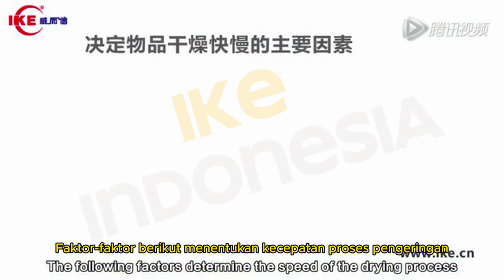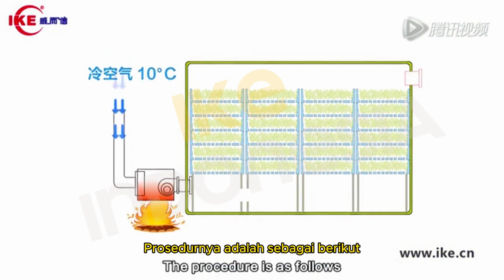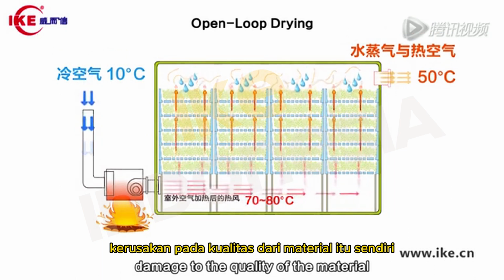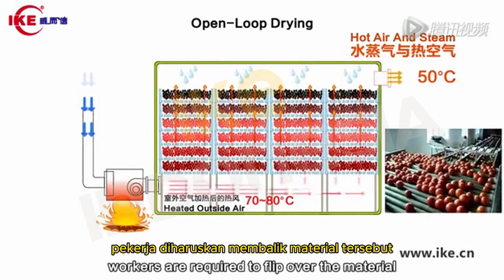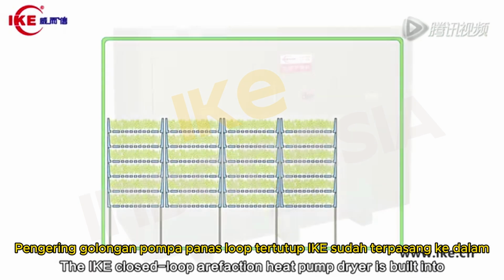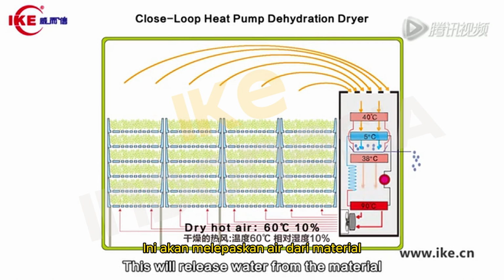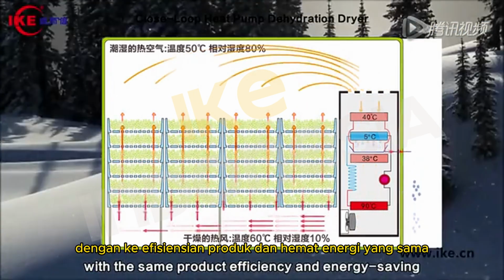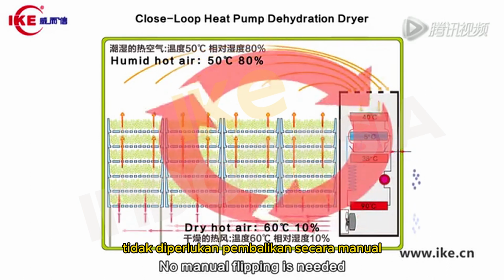Cara Kerja Sistem Mesin Pengering Makanan, Mengapa kita membutuhkan mesin ini? | by IKE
Dehidrator makanan komersial dan industri pompa panas loop tertutup IKE adalah jenis sistem pengeringan makanan khusus yang menggunakan teknologi pompa panas untuk mengeringkan makanan.

Dehidrator makanan hemat energi pompa panas komersial dan industri IKE adalah mesin pengering makanan paling serbaguna di dunia. Mereka tahan lama dan ideal untuk usaha kecil hingga besar yang mengeringkan buah-buahan dan sayuran, bunga dan daun, daging dan makanan hewan peliharaan, bumbu dan rempah-rempah, kacang-kacangan dan biji-bijian, teh dan makanan laut untuk dijual.